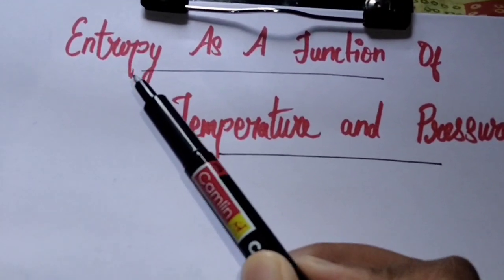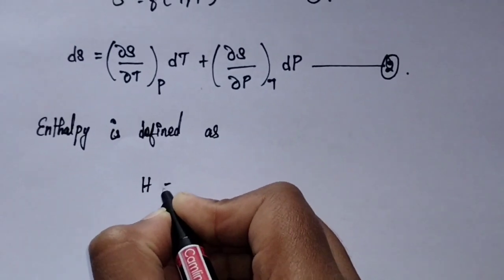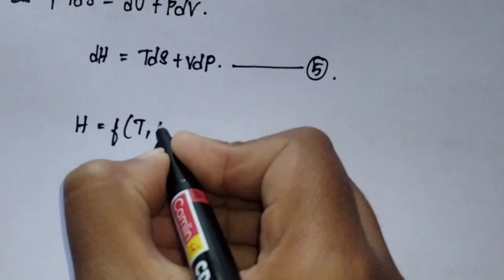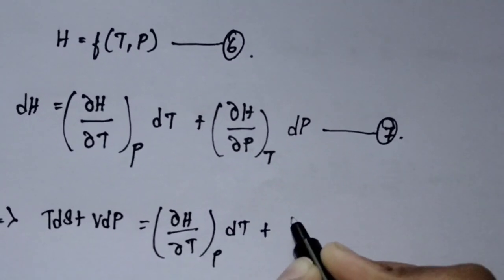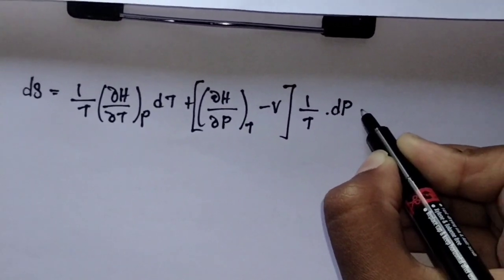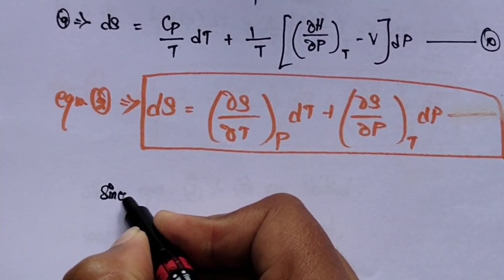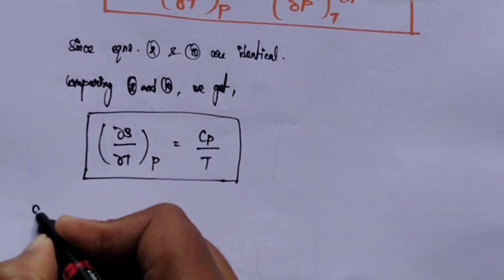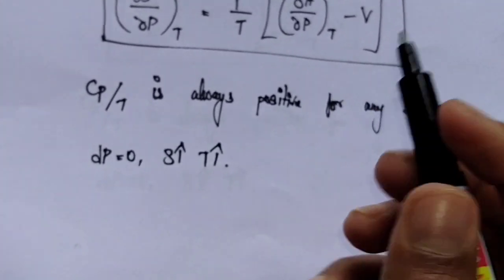Entropy as a function of Temperature and Pressure | Thermodynamics